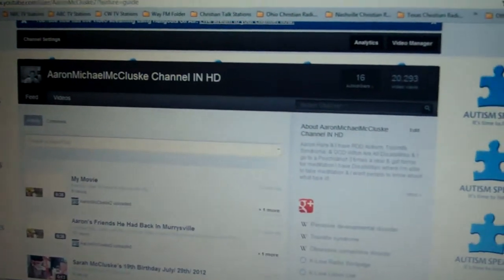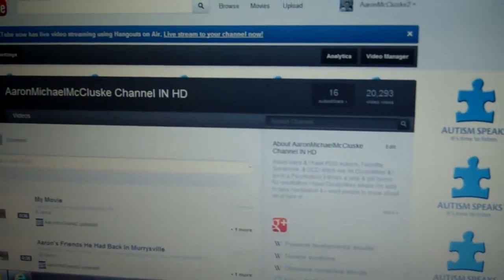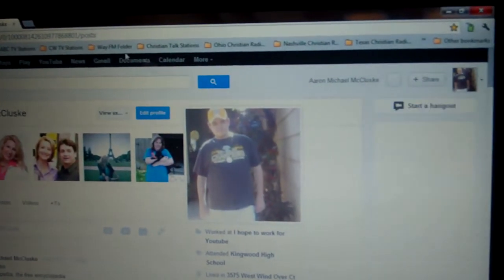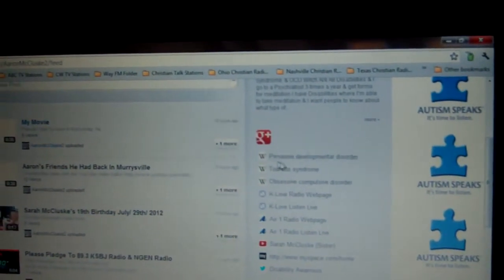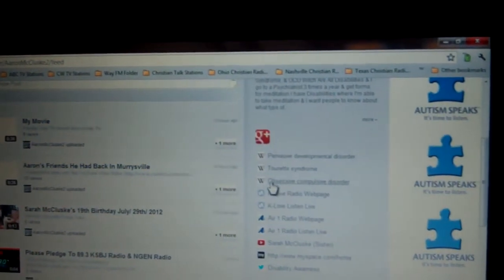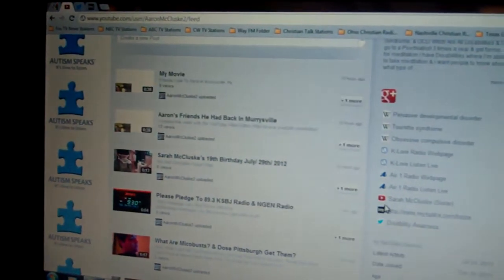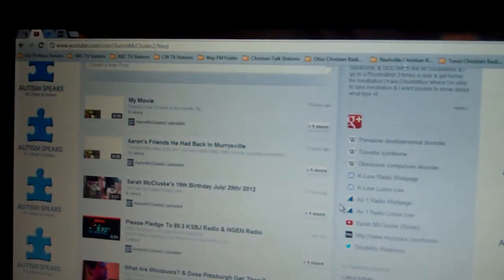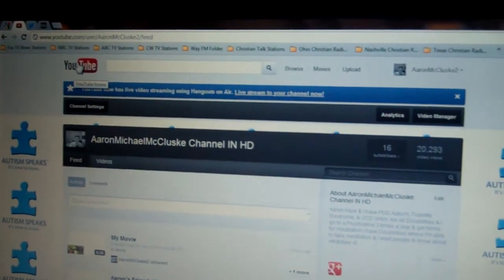Links I Have On My Youtube Channel Part 1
This Was Filmed At 7:40am CDT Texas Time